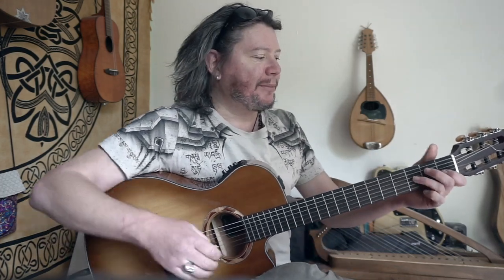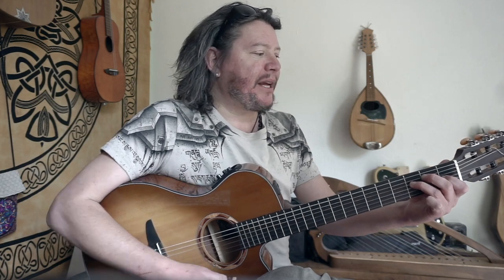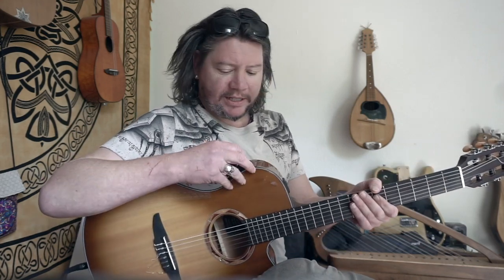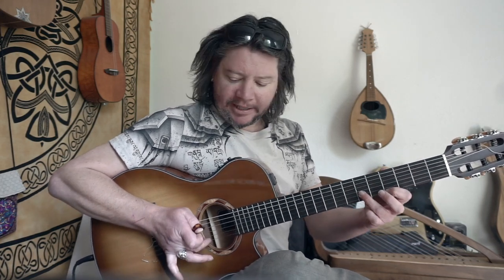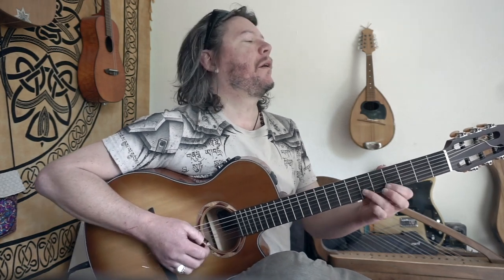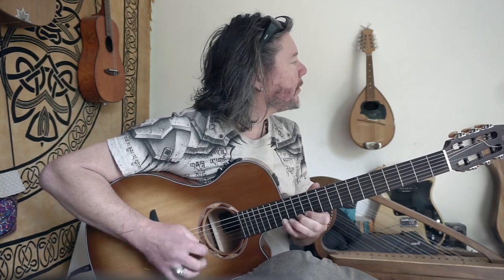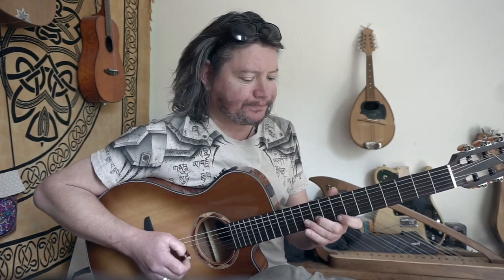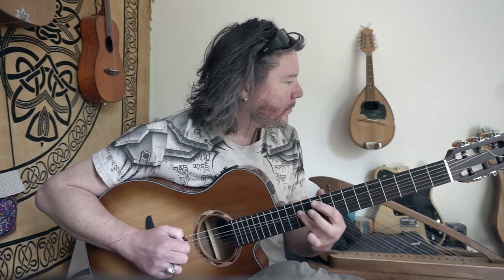Some Spanish/flamenco playing and an interesting new picking technique!!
Some Spanish/flamenco playing and an interesting new picking technique i came across on the net...the learning process never ends,and this is so inspiring :)